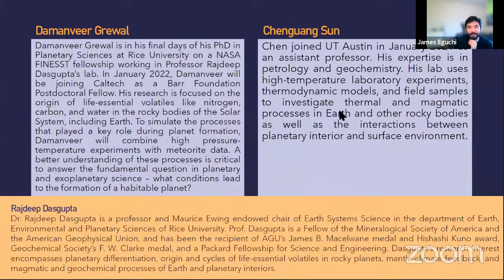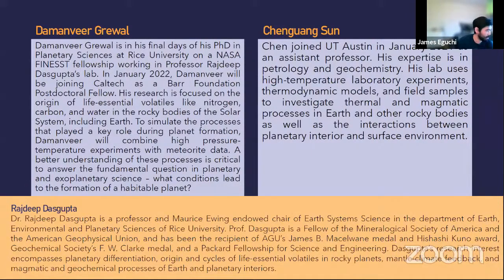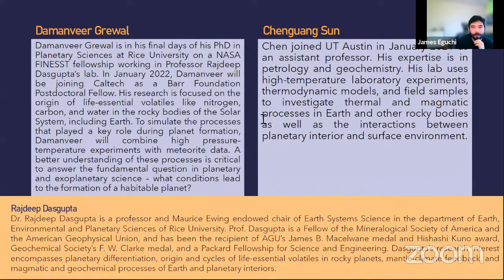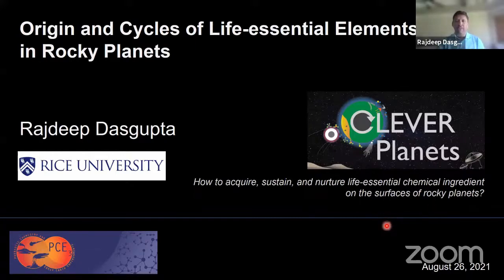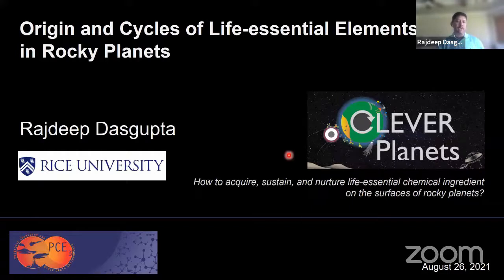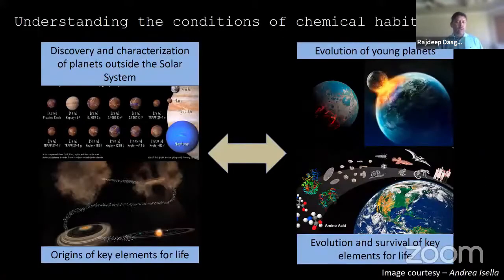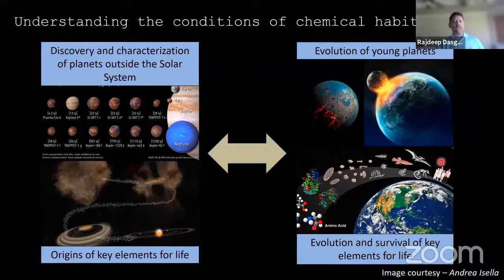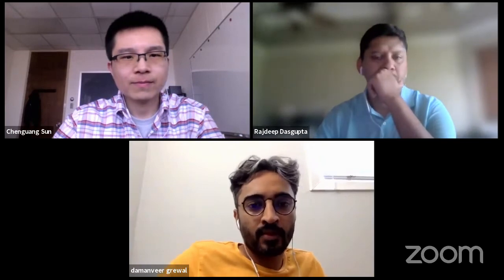How did Earth get its Nitrogen? - Damanveer Grewal - Rajdeep Dasgupta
Chenguang's portion of the seminar was removed at the speaker's request